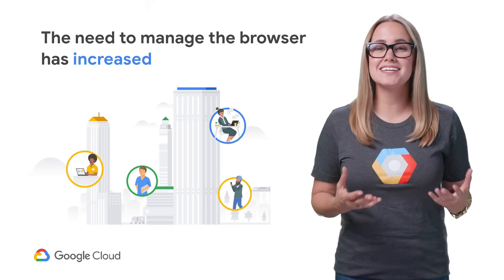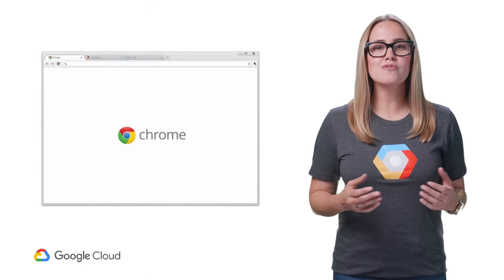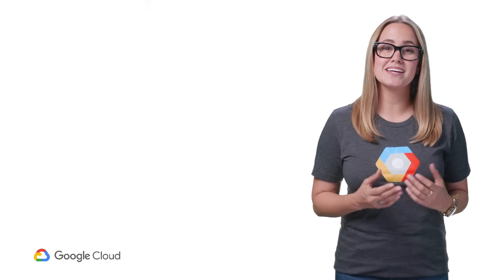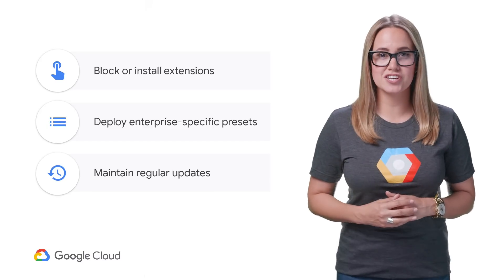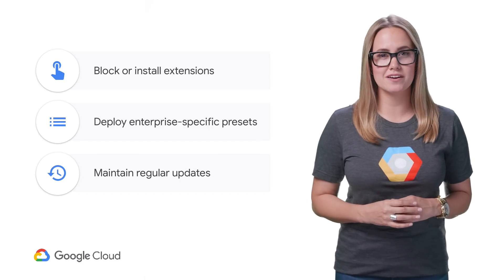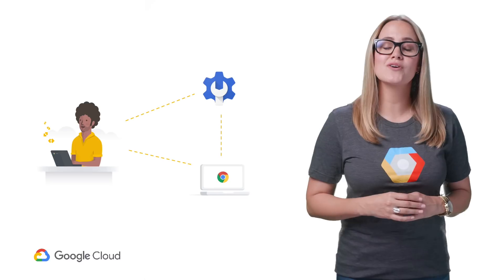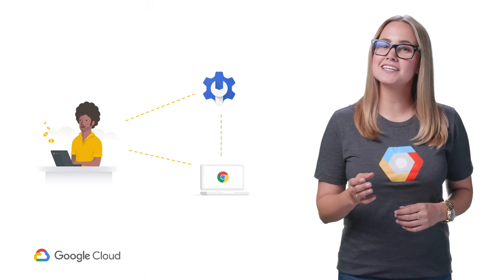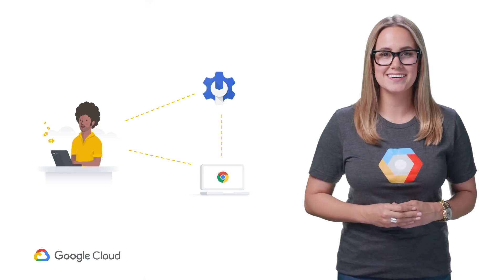Manage Chrome Browser From the Cloud (Next ‘19 Rewind)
Looking for a simplified way to manage your browsers across Mac, Windows, and Linux? Chrome Browser Cloud Management is available for enterprises to manage browsers right from the cloud, making it easy to set and enforce policies and report on browser information. Get best practices from Starbucks and learn how to get started in this demo-rich session.

Original Speakers: Philippe Rivard, Joshua Chadd
Rewind by: Jenny Brown

event: Google Cloud Next 2019; re_ty: Publish; product: Chrome - Enterprise; fullname: Jenny Brown;